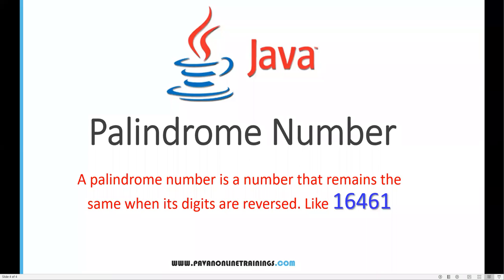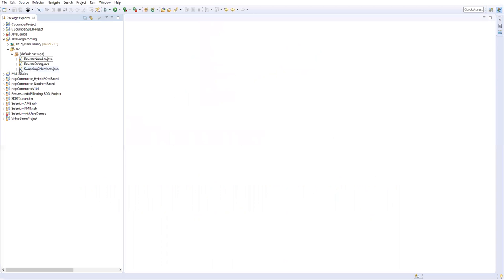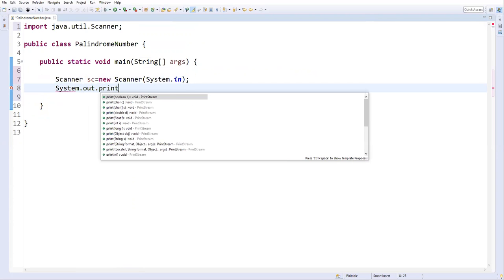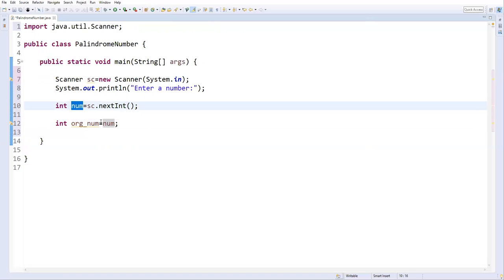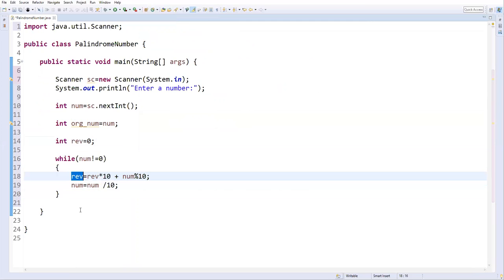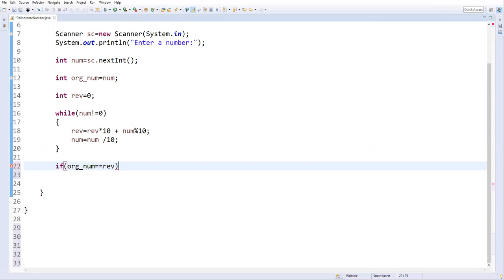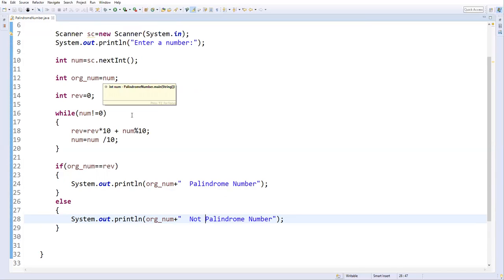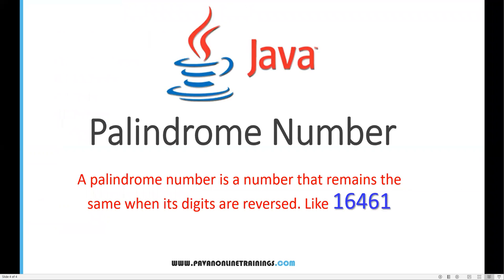Frequently Asked Java Program 04: Palindrome Number | How to Check Given Number is Palindrome or Not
Topics :
1) Palindrome Number
2) How to Check Given Number is Palindrome or Not